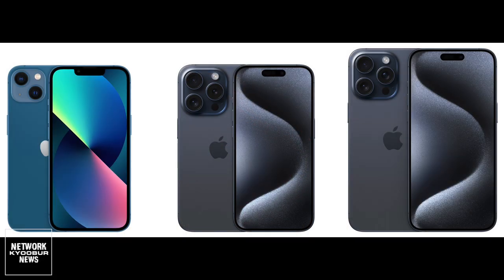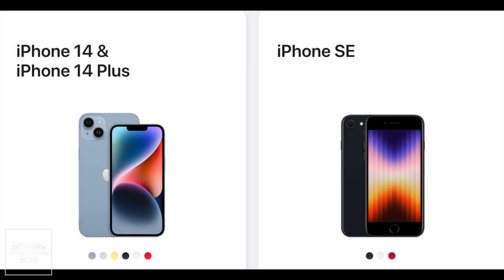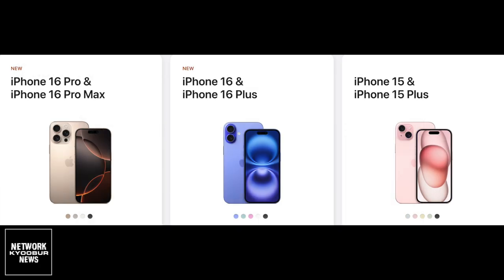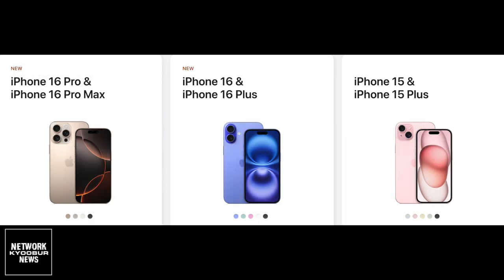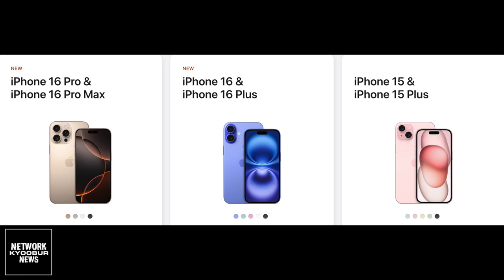Apple Discontinues iPhone 13, iPhone 15 Pro and iPhone 15 Pro Max | Network Kyoobur News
With the launch of the new iPhone 16, ‌iPhone 16‌ Plus, iPhone 16 Pro, and ‌iPhone 16 Pro‌ Max, Apple has discontinued some of its older iPhones. As of today, Apple is no longer selling the iPhone 13, and the iPhone 15 Pro and ‌iPhone 15 Pro‌ Max have been replaced with the ‌iPhone 16 Pro‌ and ‌iPhone 16 Pro‌ Max.